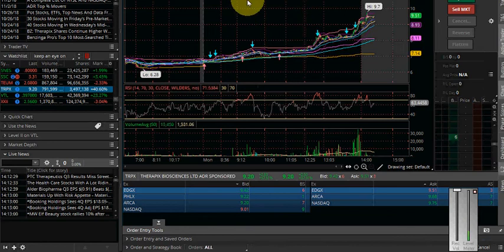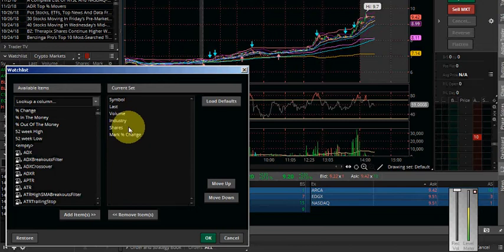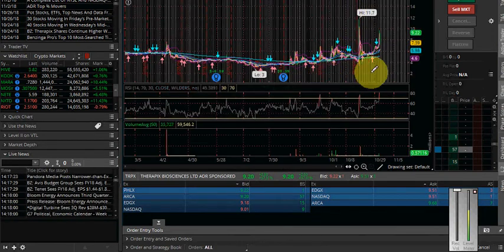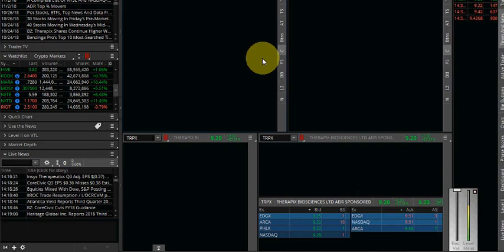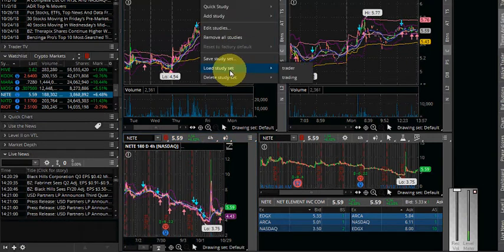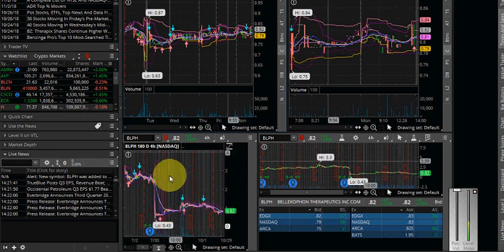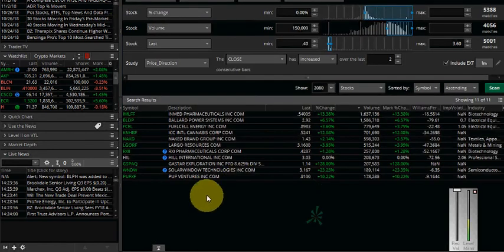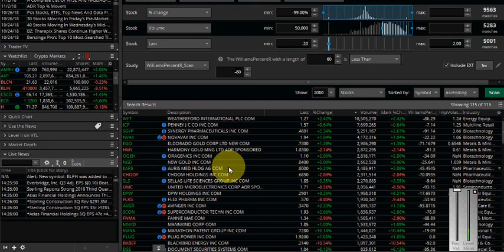My thinkorswim swing trading setup, [BIG DAY TOMORROW]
I didn't make it clean in my video, but I do not use thinkorswim for actual trading, I only use it for T/A currently due to the high cost fees.